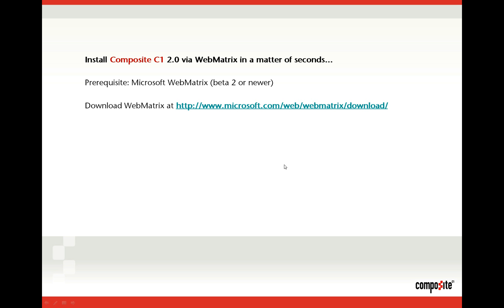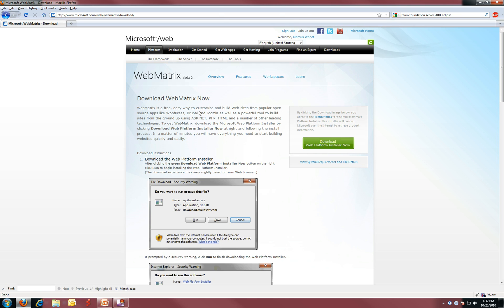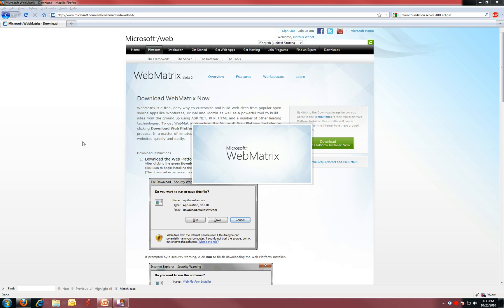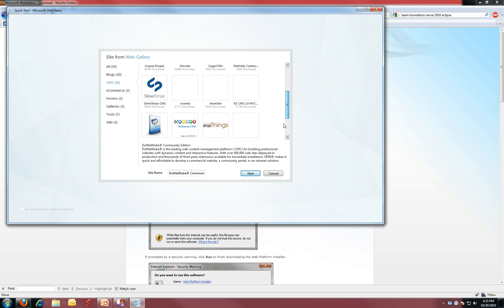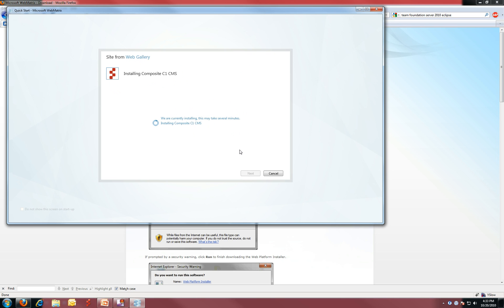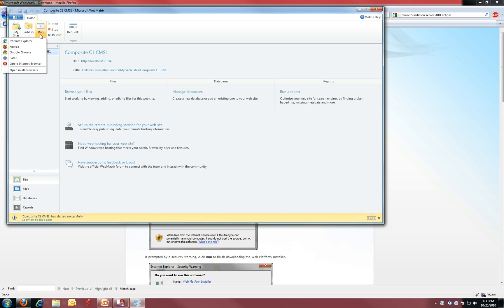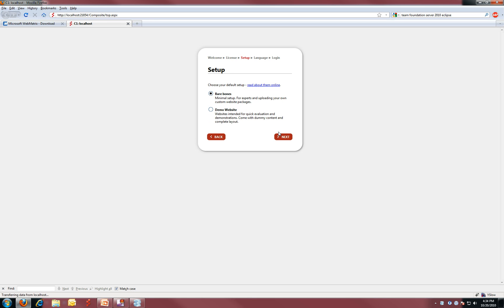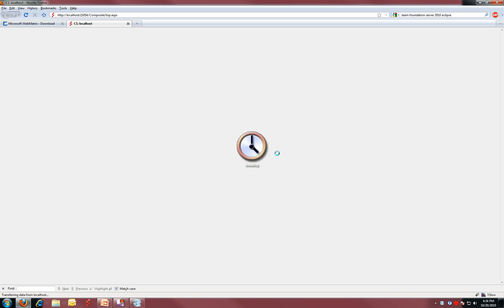Installing Composite C1 via WebMatrix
The application gallery in WebMatrix now feature Composite C1 making installation very easy - get a short intro to the setup process.